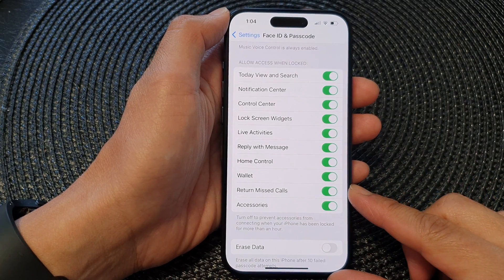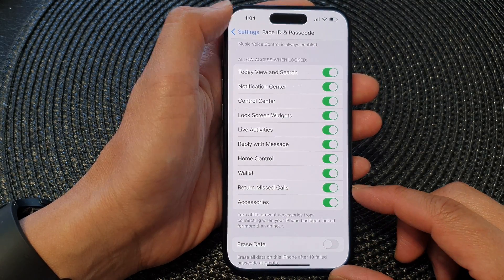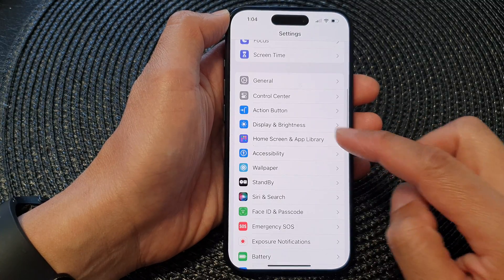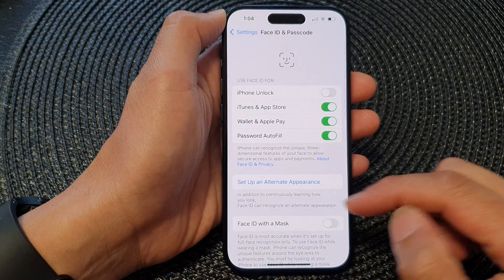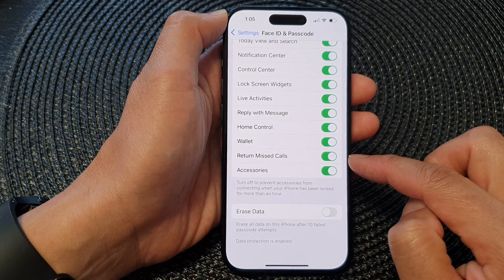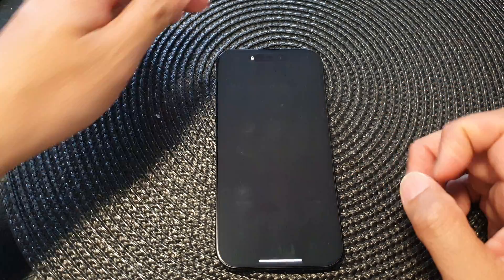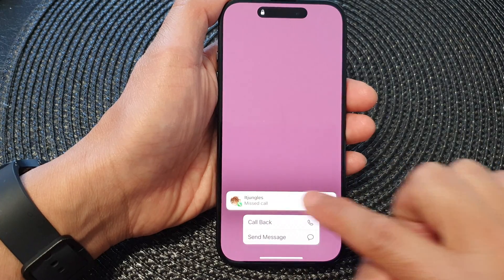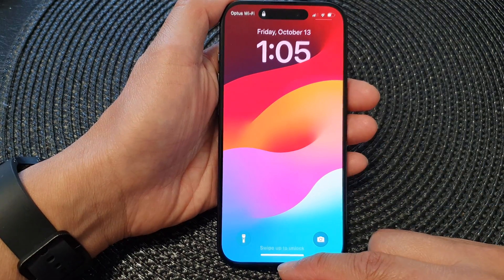iPhone 15/15 Pro Max: How to Enable/Disable Return Missed Calls On the Lock Screen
Unlock the full potential of your iPhone 15, iPhone 15 Pro, 15 Pro Max, or iPhone 15 Plus by learning how to enable or disable the 'Return Missed Calls on Lock Screen' feature. In this comprehensive tutorial, we explore the purpose and numerous benefits of this feature. Whether you're a new iPhone user or an experienced one, understanding this setting can enhance your user experience. Watch now and take control of your iPhone!

Benefits:

1. Privacy: Learn how to keep your missed calls private by disabling the Lock Screen display.
2. Convenience: Discover how enabling this feature lets you return missed calls with a single tap.
3. Quick Access: Access important calls directly from your Lock Screen for faster response.
4. Customization: Personalize your iPhone's Lock Screen to suit your preferences.
5. Security: Understand the balance between convenience and security by enabling or disabling this feature.